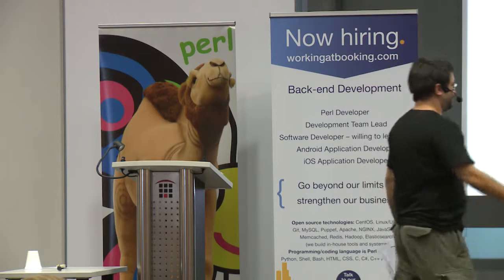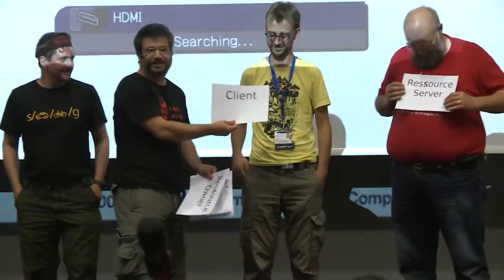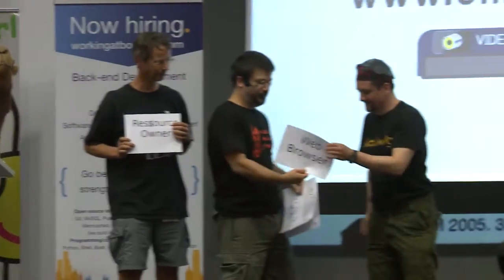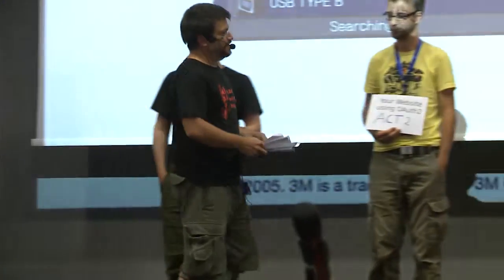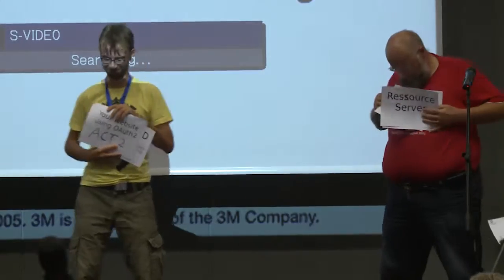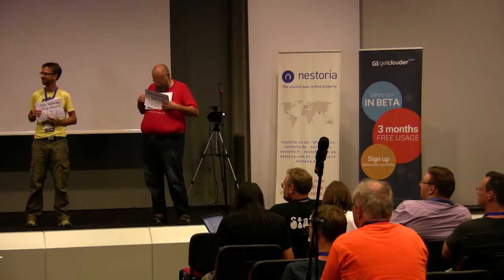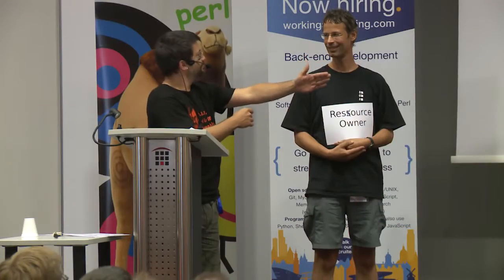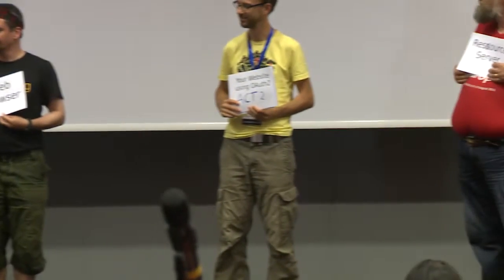YAPC::Europe 2014 OAuth 2.0 Authorization Explained